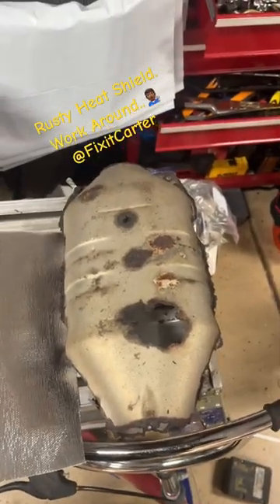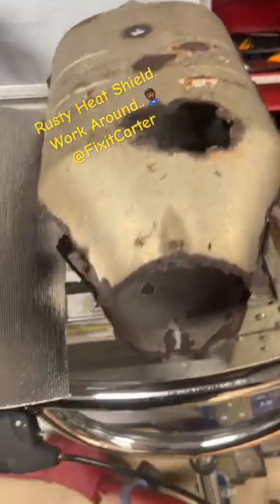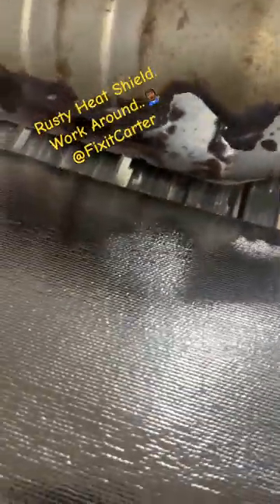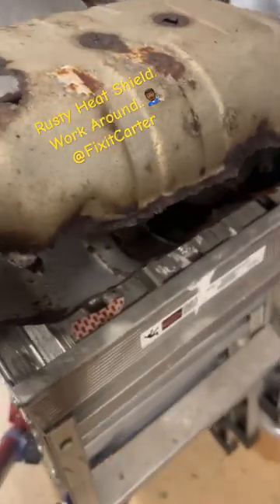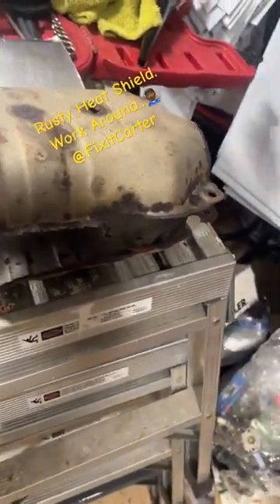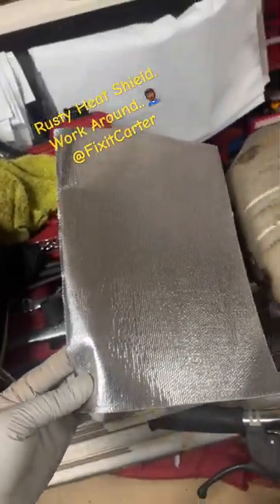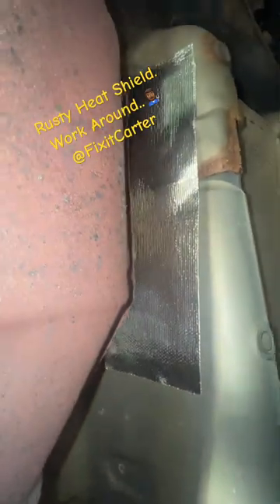Catalytic Converter Heat Shield Hack🪚 Don’t Just Take It Off!🤪